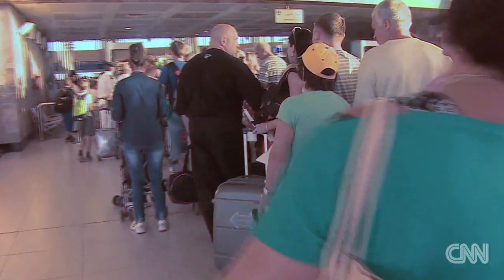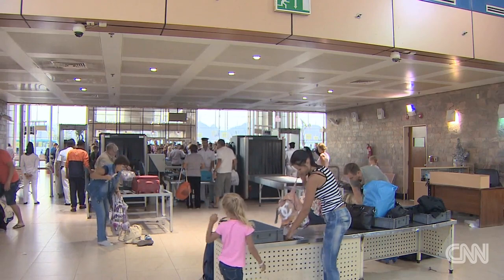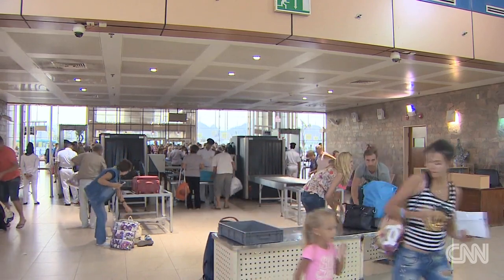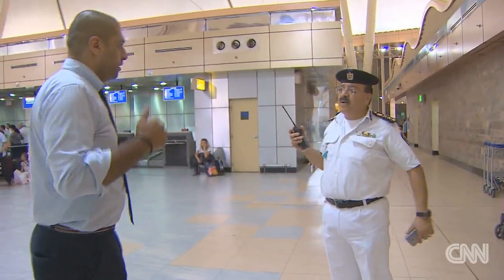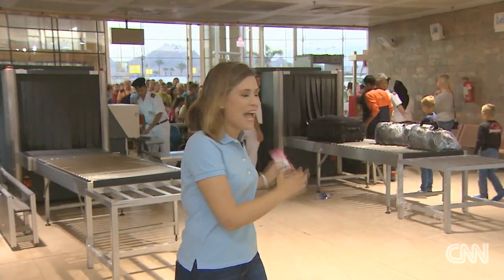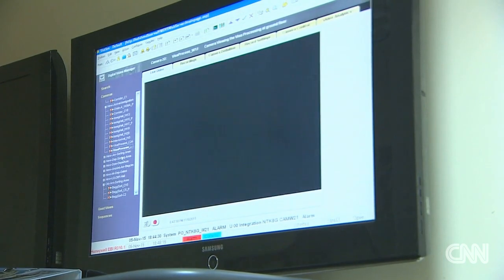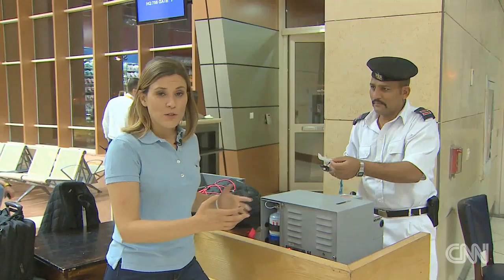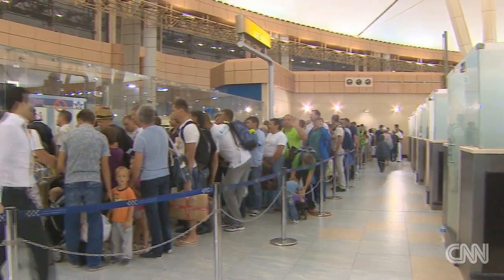Are Egypt's airports safe?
CNN's Erin McLaughlin looks at the security measures that are being implemented to ensure the safety of thousands of tourists flying out of Sharm el-Sheikh.